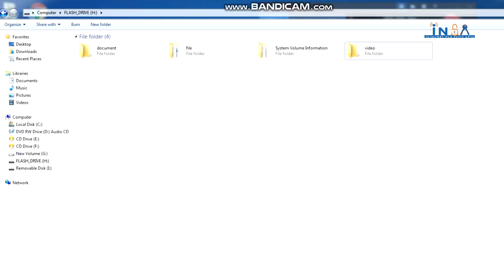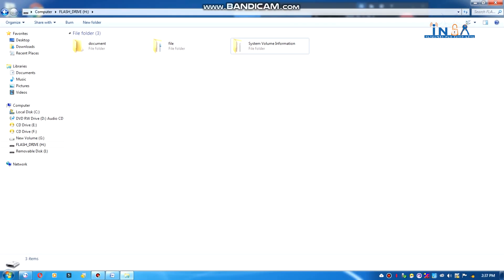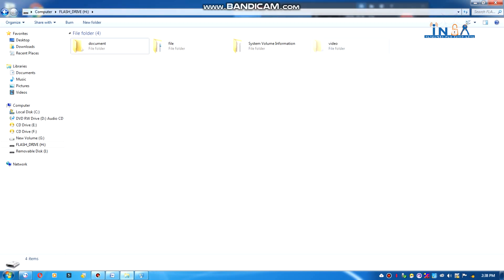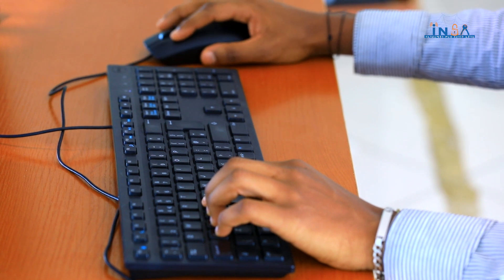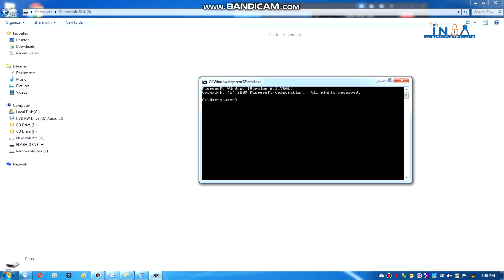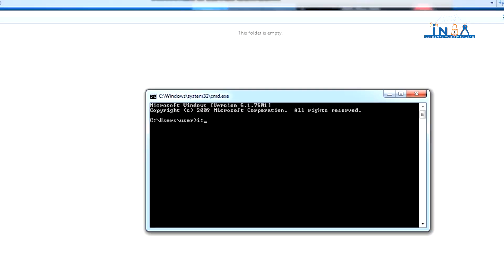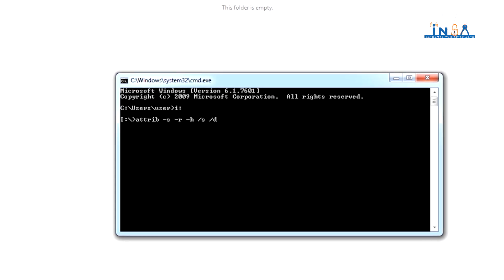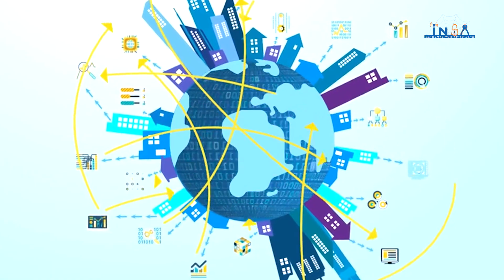የተደበቁ ፋይሎቻችንን ከኮምፒውተራችን እንዴት ማግኘት እንችላለን